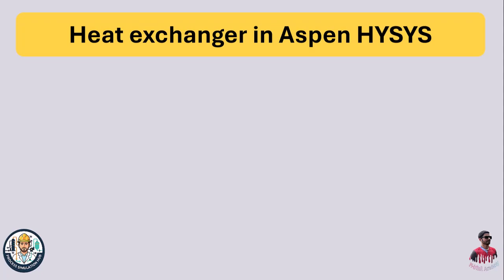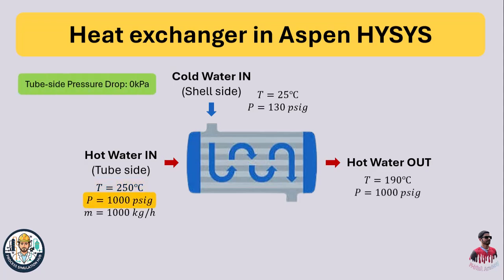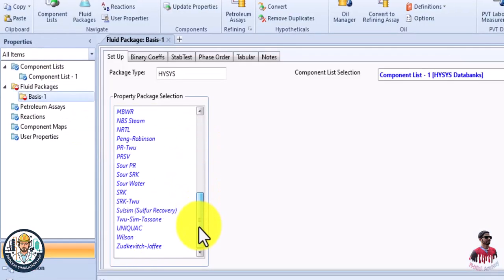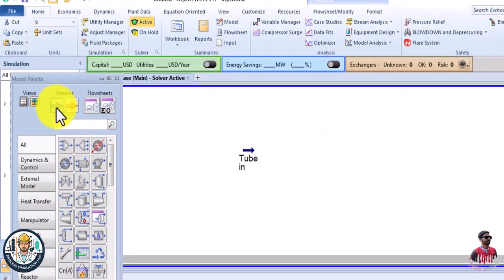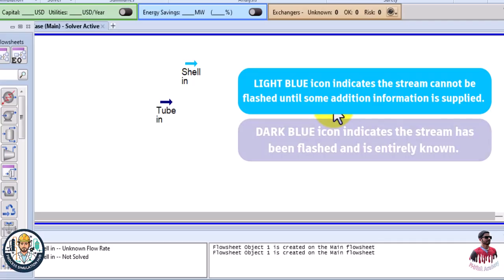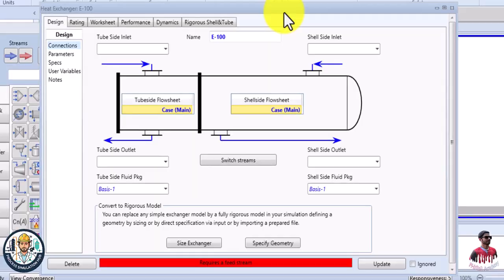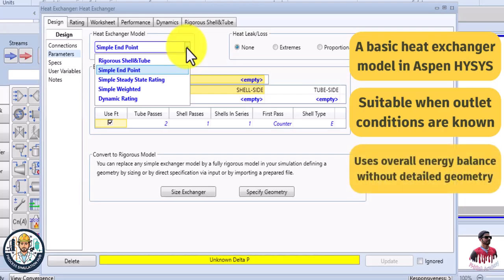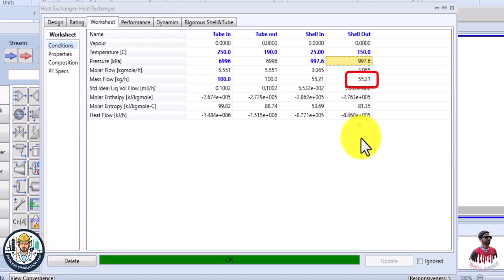Heat Exchanger Simulation in Aspen Hysys | Simple End Point Heat Exchanger Model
In this video, we solve a real-life thermodynamics problem involving a shell and tube heat exchanger. We are given hot water at 250°C and 1000 psig flowing through the tubes and cold water at 25°C and 130 psig entering the shell. The outlet temperatures of the hot and cold streams are 190°C and 150°C, respectively.

Using the principles of energy balance and specific heat calculations, we determine the mass flow rate of the cold water stream. This step-by-step explanation is perfect for chemical engineering students, thermodynamics learners, and anyone preparing for heat exchanger calculations.

✅ Topics Covered:

Heat transfer in shell and tube heat exchangers

Energy balance calculations

Determining unknown mass flow rates

Real-world chemical engineering problem-solving